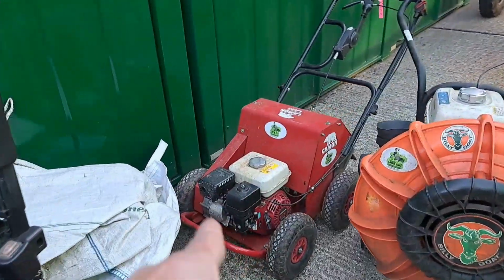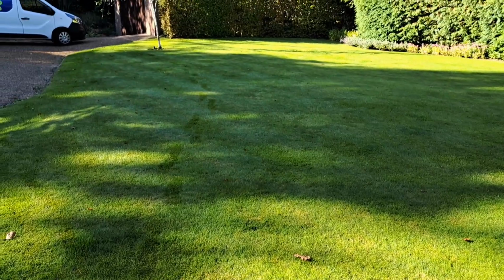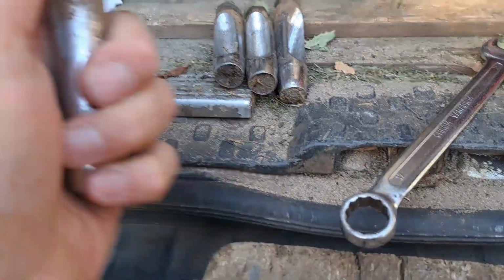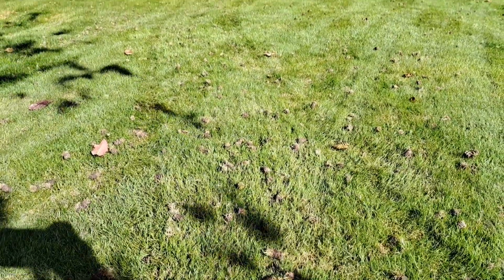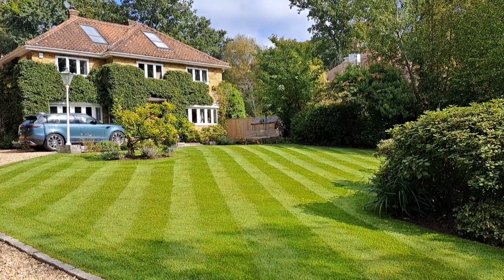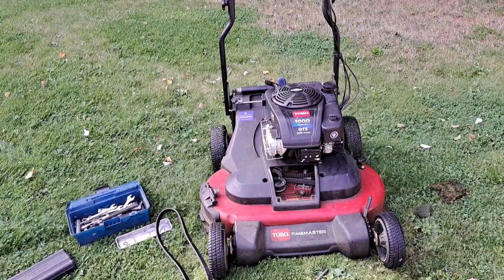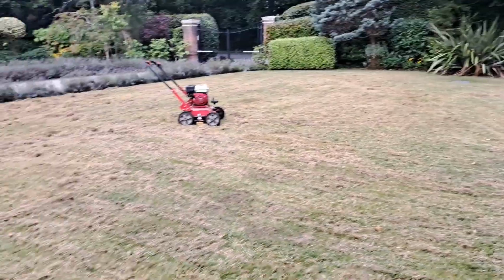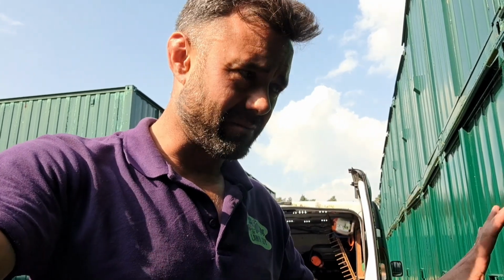THIS WEEK IN LAWN CARE E31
In THIS WEEK IN LAWN CARE, the Autumn lawn maintenance really starts to get going. Although the weather has other plans,
And as usual, there's the weekly machinery breakdowns